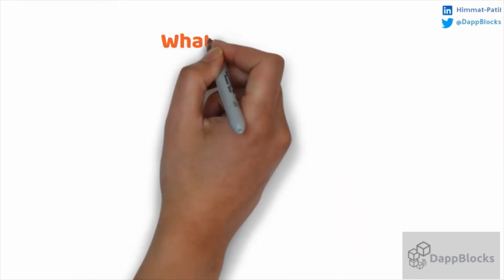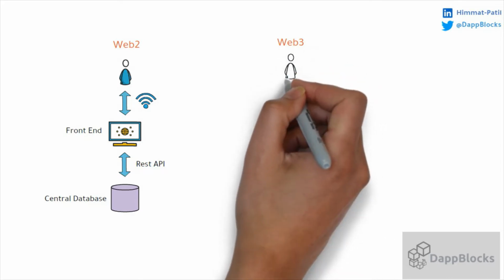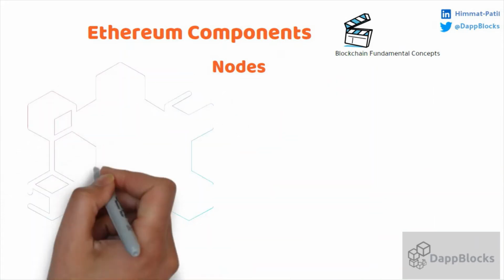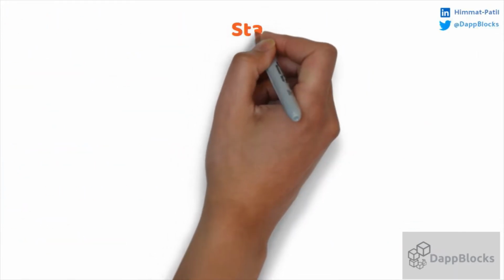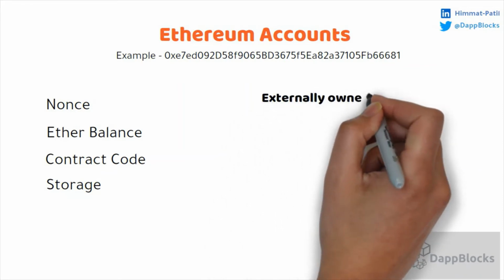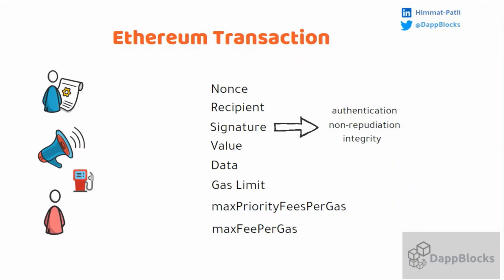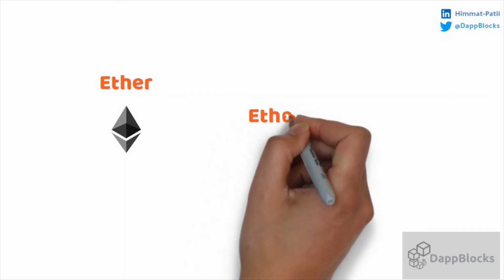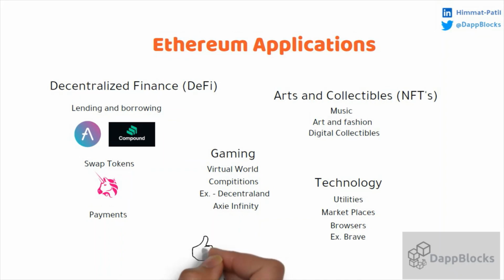Ethereum Overview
I talk about ethereum. ethereum overview, web2 vs web3, ethereum nodes, ethereum state machine, different types accounts or addresses, ethereum transactions, smart contracts, EVM that is ethereum virtual machine and other ethereum components.

0:00 Intro
0:35 What is ethereum?
0:49 Ethereum History
1:35 web2 vs web3
3:32 Nodes (Full, Light, Archive, EVM, Minor)
5:08 Ethereum State
5:54 Ethereum Accounts
6:56 Ethereum Transactions
8:12 Ethereum Virtual Machine (EVM)
9:00 Smart Contracts
9:22 Ether & Ethereum Gas
10:06 Ethereum Applications